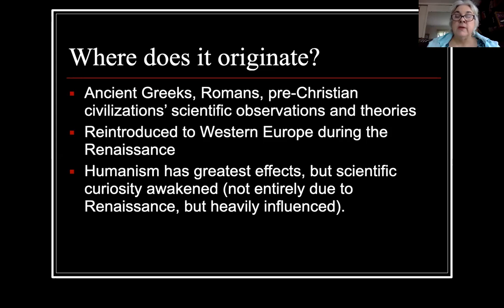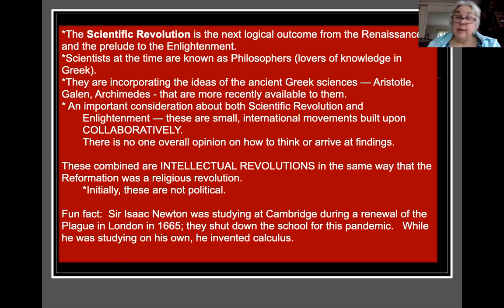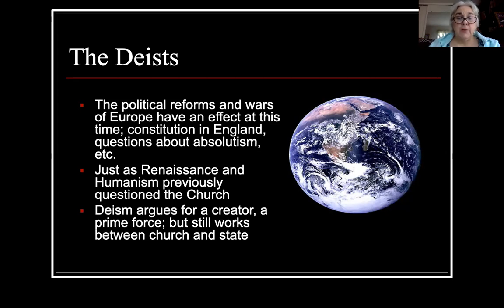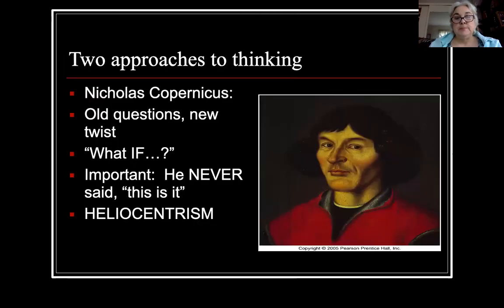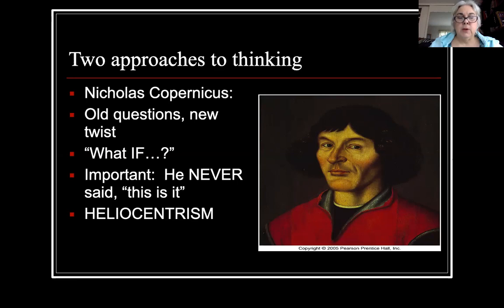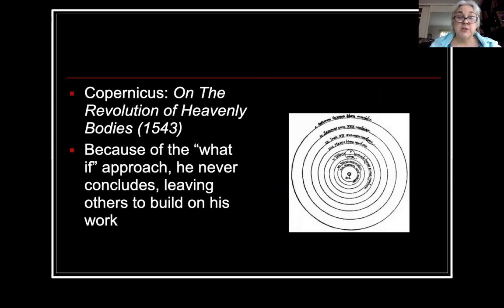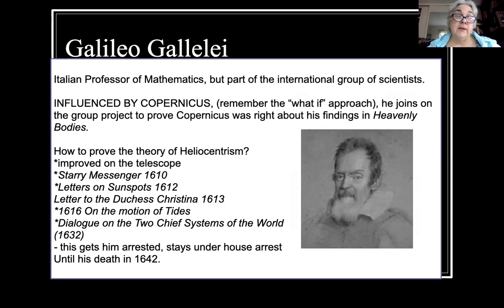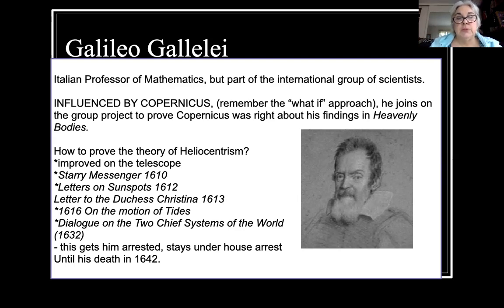Scientific Revolution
a brief overview of the scientific revolution and the critical participants and ideas.